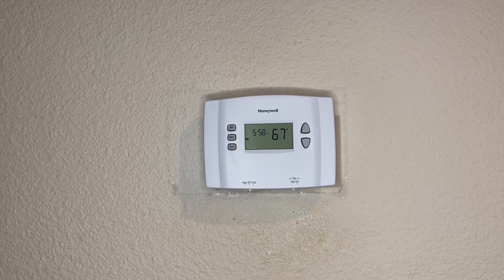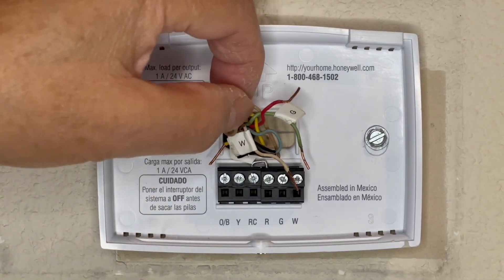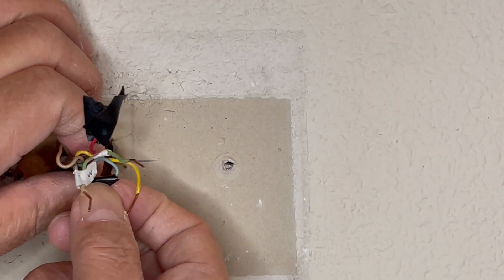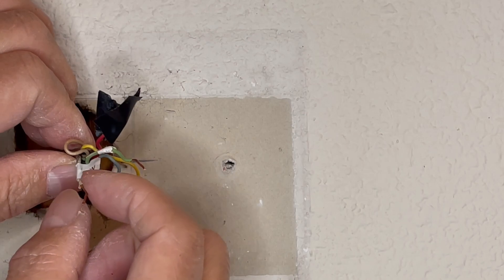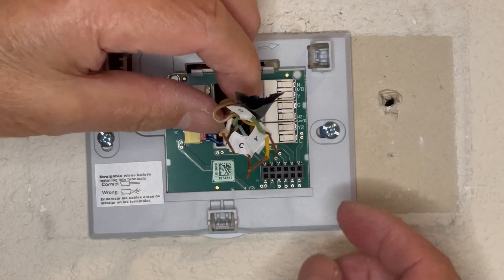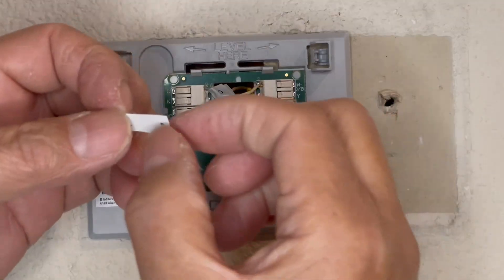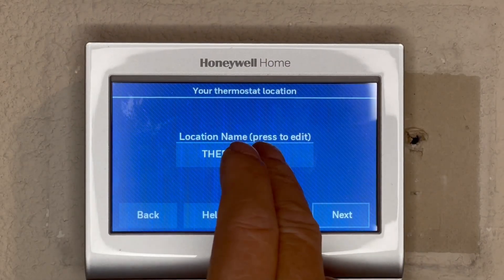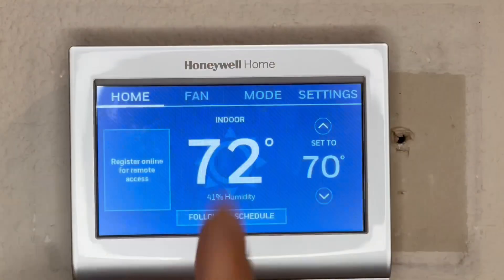Thermostat Install Honeywell RTH9585WF Instructions Step by Step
Thermostat Install Honeywell RTH9585WF Instructions Step by Step.  From removing the old thermostat to installing the new thermostat and setting up the Honeywell smart thermostat using the touch screen.

The wired on the thermostat base plate are: R (power),  G (fan), Y (AC), W (heat), C (common use to power electronic needs of newer smart thermostats).  See the thermostat instructions for other options such as heat pump and two stage systems.

If you living in the SMUD utility district you can purchase the Honeywell RTH9585WF for a discount.  . I’ve seen the price is even cheaper near the Christmas season.